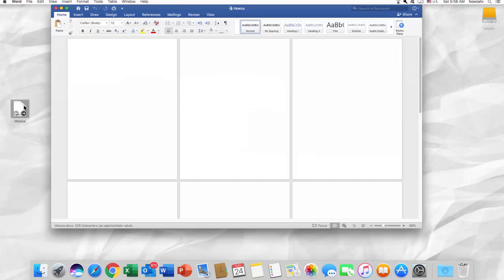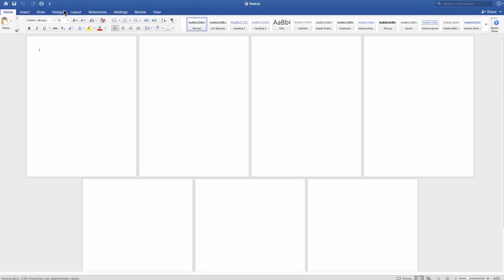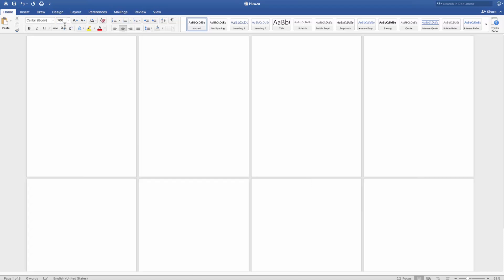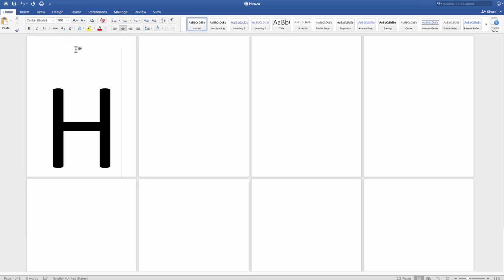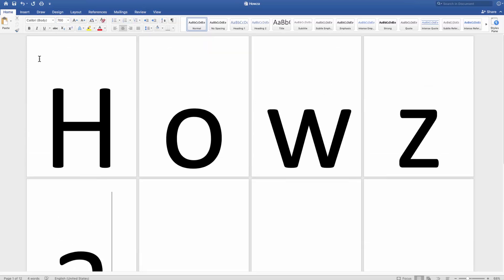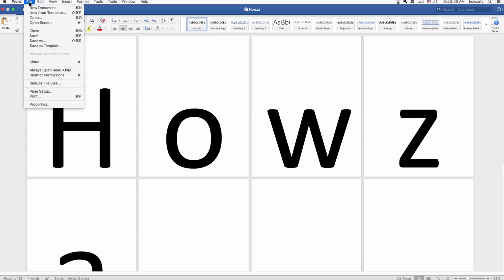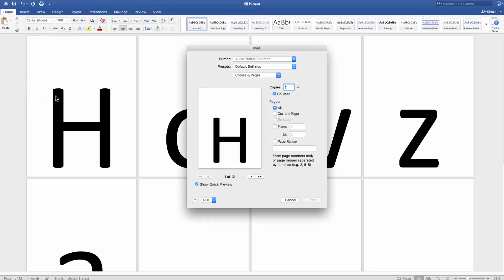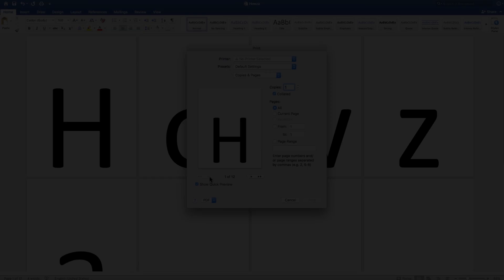How to Print Large Letters on Single Sheets of Paper for Mac | Microsoft Office for macOS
In today's tutorial, we will teach you how to print large letters on single sheets of paper for macOS Word.
Open a Word document. Create a new page for every letter you will type. Click on the 'Center' icon at the top. Set the font size to 700. Type the letters. One letter per paper sheet.
Click on File at the top menu bar. Select 'Print' from the list. You will see a preview.